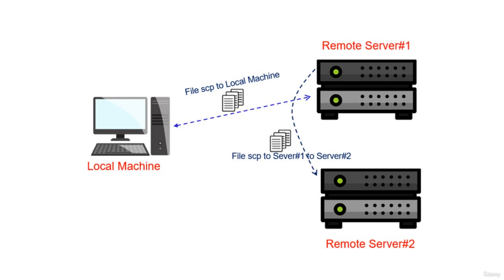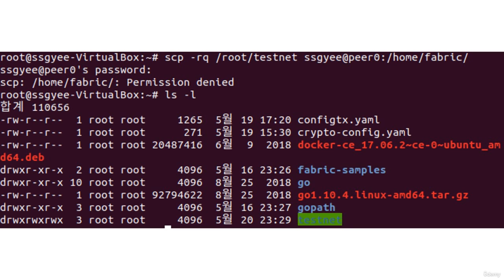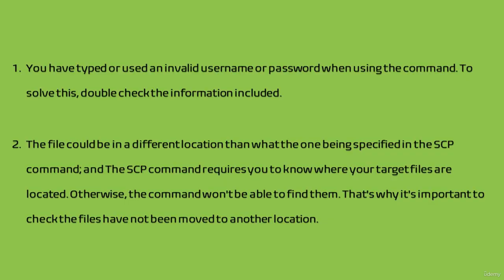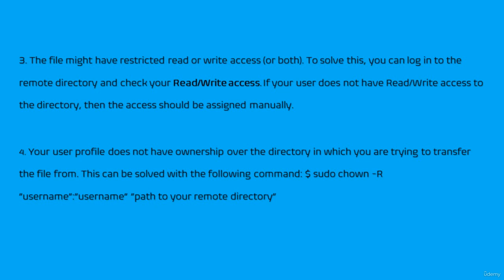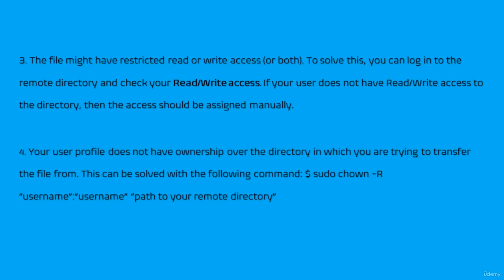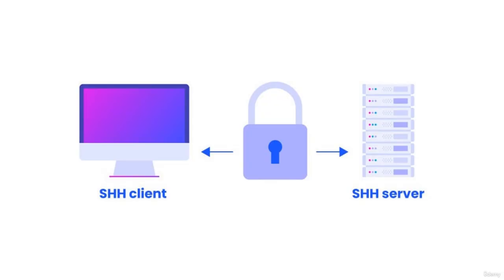What is Secure Copy Protocol SCP ? How SCP Works ?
► What is Secure Copy Protocol SCP ? How SCP Works ?. Configure and Maintain Server Functions and Features

👉  Backup scheduling.
👉  Server and system monitoring.
👉  Performance optimization.
👉  Access management.
👉  Data protection.

🎥  During the course you will learn the following topics:
👉  Server Virtualization
👉  Dynamic Disk
👉  Linux Logical Volume Management (LVM)
👉  ext4
👉  Domain Services
👉  Fully Qualified Domain Name (FQDN)
👉  Hosts File
👉  IPv4, IPv6
👉  Server Monitoring
👉  Robocopy
👉  Secure Copy Protocol (SCP)
👉  Server Clustering
👉  Microsoft Windows Server Licensing
👉  Volume Licensing
👉  Cloud Licensing
👉  Software Licensing
👉  What is Virtualization
👉  Hypervisor
👉  Virtualized Storage
👉  Virtual Networking